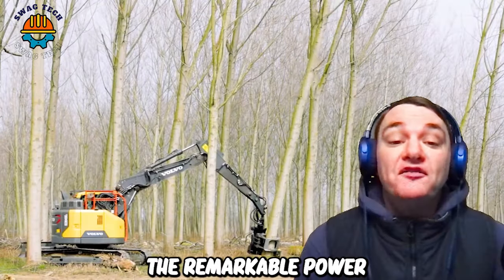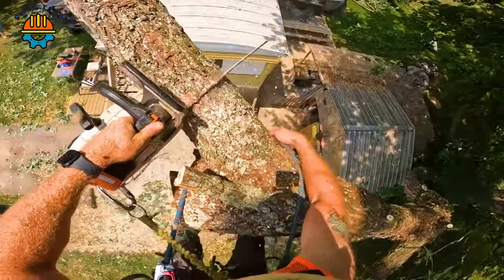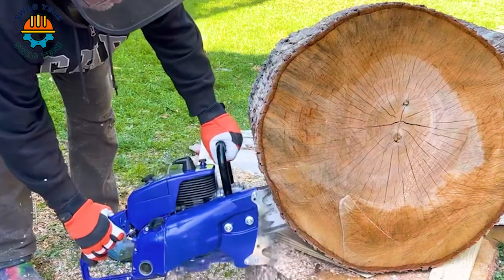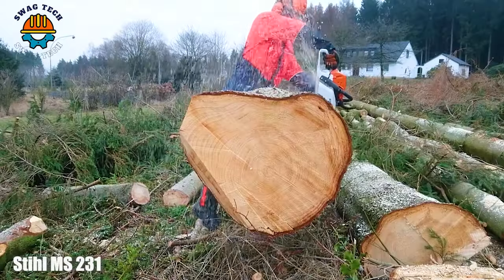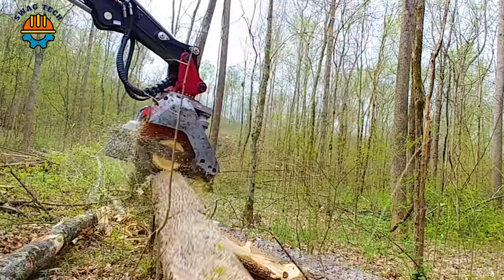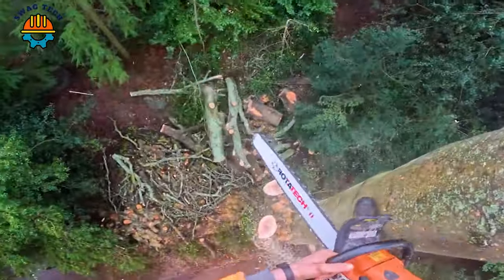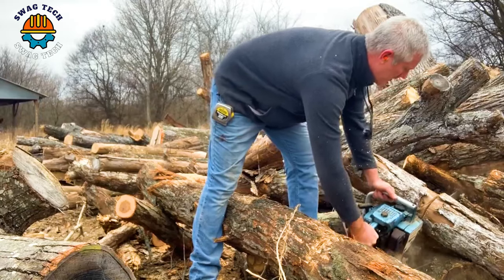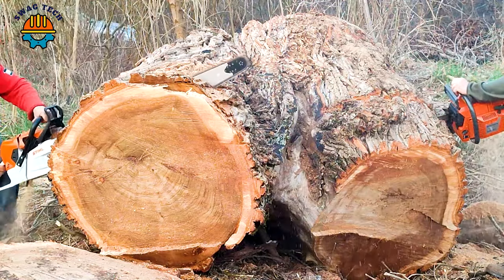150 Amazing Fastest Big Chainsaw Cutting Tree Machines Working At Another Level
150 Amazing Fastest Big Chainsaw Cutting Tree Machines Working At Another Level

One of the most awe-inspiring machines in operation at a different level is the fastest and largest chainsaw. This colossal chainsaw is a marvel of engineering, designed to tackle the most demanding cutting tasks with incredible speed and precision. With its massive size and immense power, this chainsaw can effortlessly slice through thick logs and timber in record time, making it indispensable in forestry, construction, and woodworking industries. Operated by skilled professionals, this chainsaw showcases the fusion of advanced technology and raw power, delivering unmatched performance and efficiency. Its ability to swiftly and accurately cut through even the toughest materials sets it apart as a remarkable machine operating on a different scale. As it continues to push the boundaries of what's possible, this awe-inspiring chainsaw serves as a testament to human ingenuity and innovation in the field of heavy machinery.

0:00 - Chainsaw Cutting Tree Machines
12:20 - Chainsaw Machines
21:46 - Incredible Tree Cutting Chain Saw